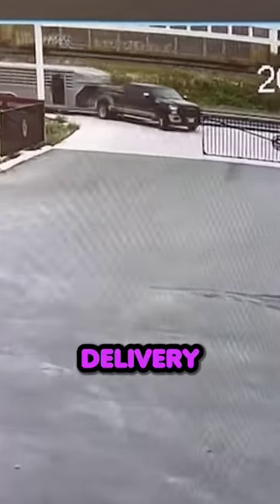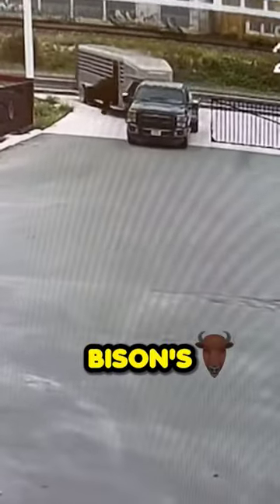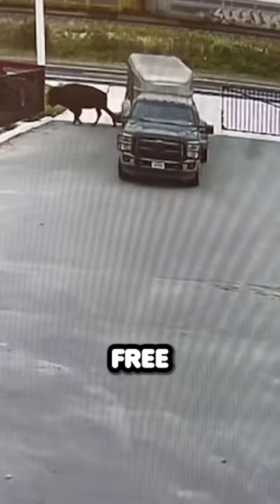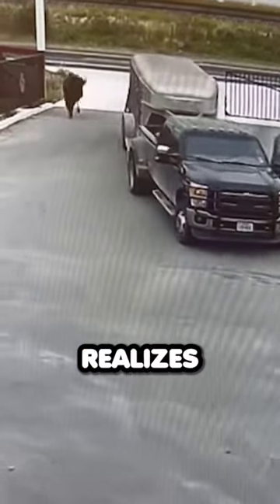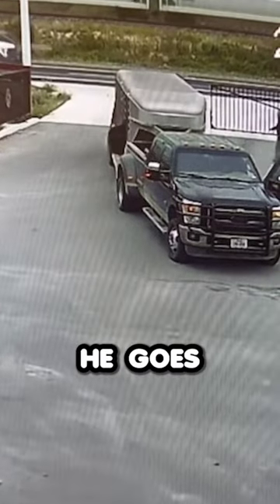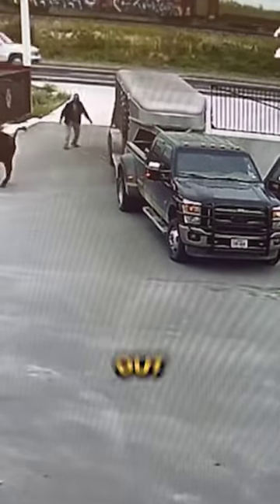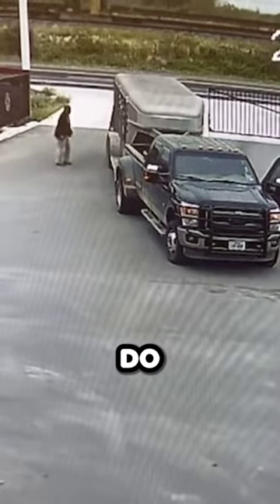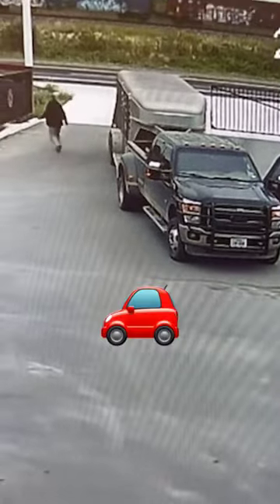Bison escape trailer and run free in the city